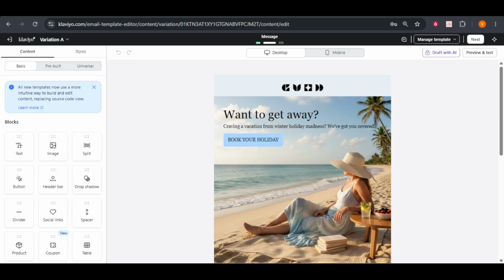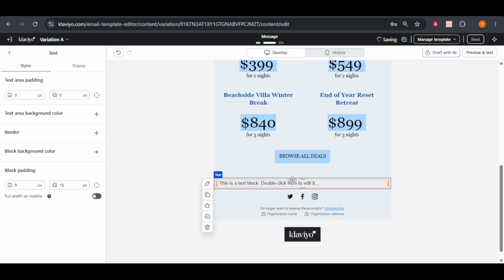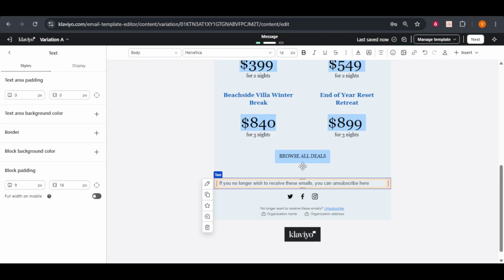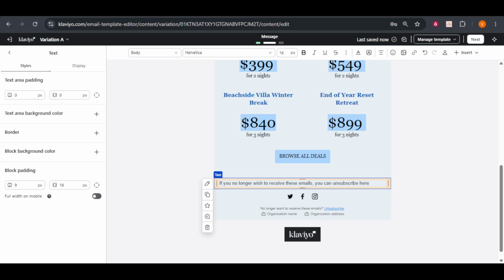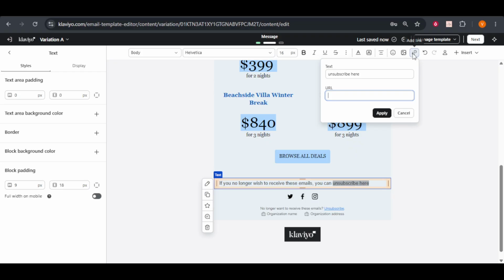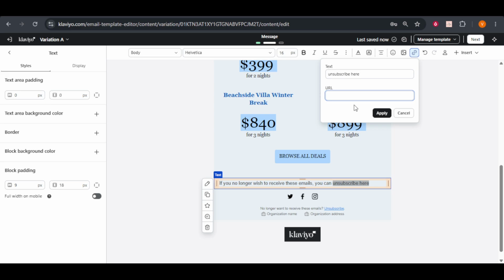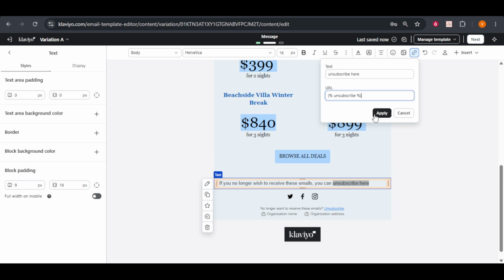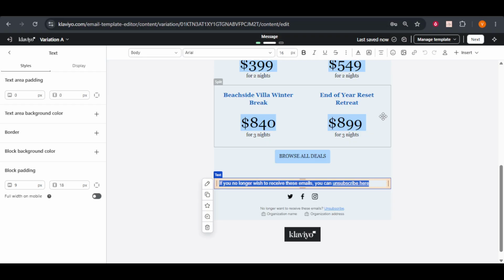How to Add Unsubscribe Link in Klaviyo 2026 (Easy Guide)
In this software tutorial, we will walk you through the essential steps to add an unsubscribe link in Klaviyo, ensuring compliance with email marketing regulations. You'll learn how to enhance your email campaigns and improve user experience by making it easy for recipients to opt out if they wish.

By the end of this video, you'll have a clear understanding of how to implement an unsubscribe link effectively. Watch till the end to refine your email marketing strategy and keep your audience engaged without any hassles.